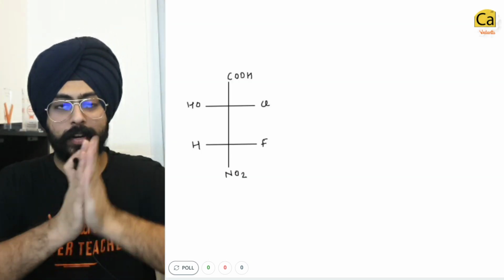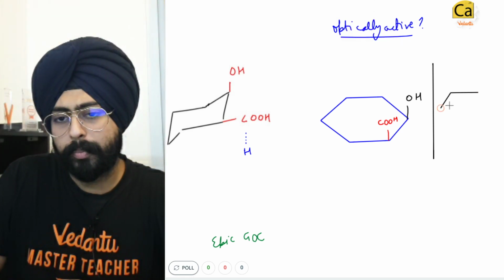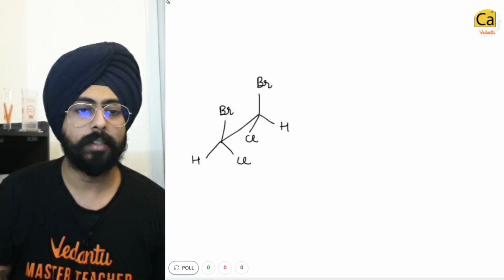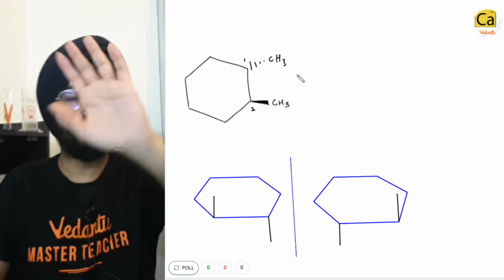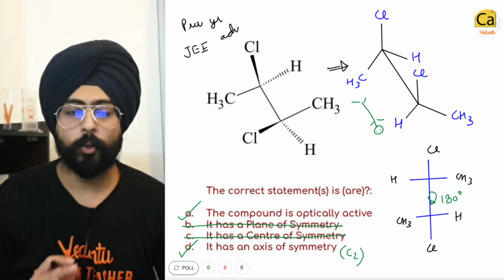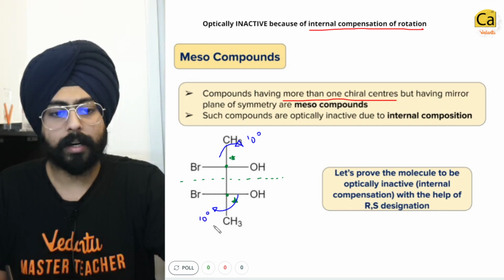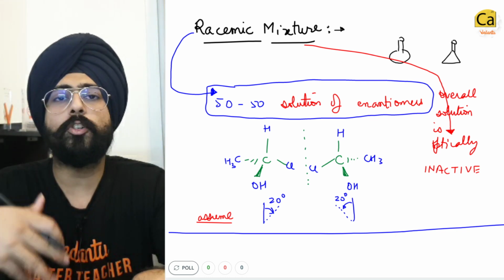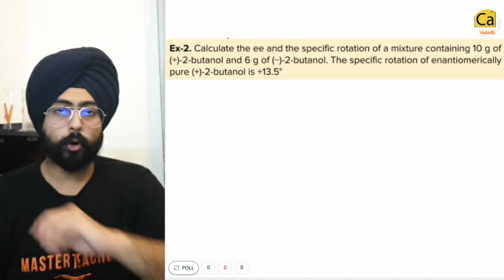Optical Isomerism | Ep- 4 - Advanced Concepts in Optical Isomerism | JEE & NEET 2021| Pahul Sir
Optical Isomerism | Ep- 4 - Advanced Concepts in optical isomerism | JEE & NEET 2021| Pahul Sir | Mirror Mirror On The Wall - Advanced Concepts in optical isomerism @7 Pm From Pahul Gulati Sir Only On Catalysis By Vedantu. Organic Chemistry Is Different From The Other Chemistry Topics But We Can Avoid The Roadblocks And Prepare In Advance To Ensure You’re Ready With This Series. JEE Mains 2021 & NEET 2021 Aspirants Let's Throw That Pesky Feeling Out Of The Equation And Let's Learn How To Do Organic Chemistry In The Organic Way!

NOTE::
Optical Isomers Are Two Compounds Which Contain The Same Number And Kinds Of Atoms, And Bonds (i.e., The Connectivity Between Atoms Is The Same), And Different Spatial Arrangements Of The Atoms, But Which Have Non-superimposable Mirror Images. Each Non-superimposable Mirror Image Structure Is Called An Enantiomer.

**Please Do Check This Link Out " Calendar For JEE & NEET From April 27th - May 30th "**

📌Some Life Savers For JEE & NEET Aspirants By Pahul Gulati 👨🏻‍🏫

Start Your Prep For NEET 2021 Not From Tomorrow But Now!

JEE Syllabus Covers Almost All Your Class 11th And 12th Topics/concepts Of Physics, Chemistry And Maths. Master Both Long Theoretical Answers And Fast Calculation Based Problems. You Have To Be Flexible Between Solving Questions For Board Exams And Jee.

All You Need For JEE Chemistry, NEET Chemistry, And Question-Solving Sessions On Organic Chemistry JEE & NEET At One Stop. All The Sessions Aired Will Help You Guys With Chemistry NEET & JEE  Preparation 2021. Hop Along And Build The Perfect chemistry Strategy For NEET & JEE Chemistry 2021!

NOTE:: A Symmetry Element Is A Point Of Reference About Which Symmetry Operations Can Take Place. In Particular, Symmetry Elements Can Be Identities, Mirror Planes, Axes Of Rotation, And Centers Of Inversion. A Symmetry Element Corresponds To A Symmetry Operation That Generates The Same Representation Of An Object.

Get Even More From Optical Isomerism | Ep- 4 - Advanced Concepts in optical isomerism | JEE & NEET 2021| Pahul Sir | Mirror Mirror On The Wall -

⚡️How To Know Optical Isomers
⚡️Optical Isomerism In Organic Chemistry     ⚡️Optical Isomerism Advanced
⚡️Enantiomers And Diastereomers                   ⚡️Optical Isomerism Advanced Questions
⚡️Chiral Center And Stereocenter
See You In The Next One, Stay Tuned For More Quality Content And If You Have Not Yet Subscribed, Hit The Subscribe Button And Don't Forget To Press The Bell Icon  🔔❤️
👉Leave All Your Question Down Below If You Have Something You Would Like Me To Answer!
👉Vedantu | Pahul Gulati | NEET Chemistry | JEE Chemistry
      Vedantu Catalysis❤️